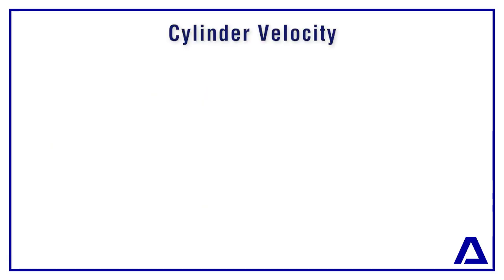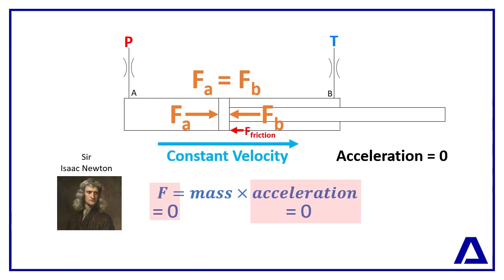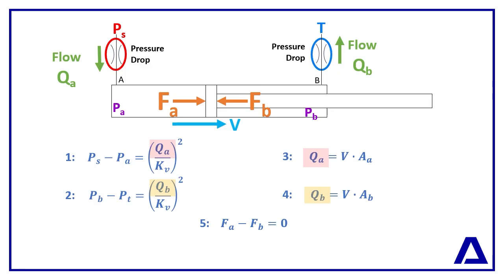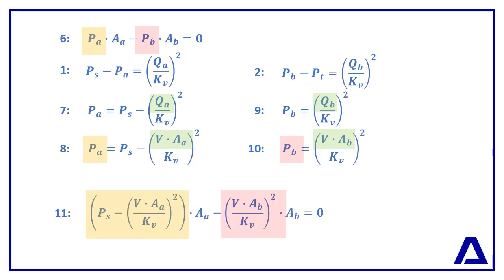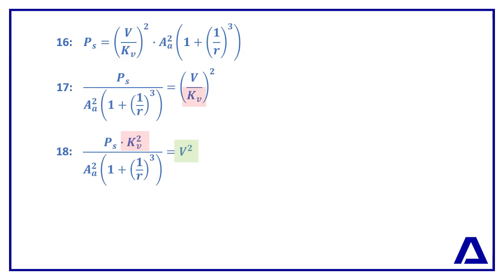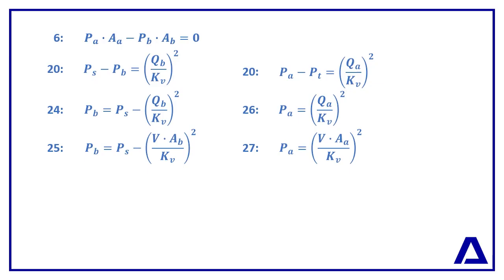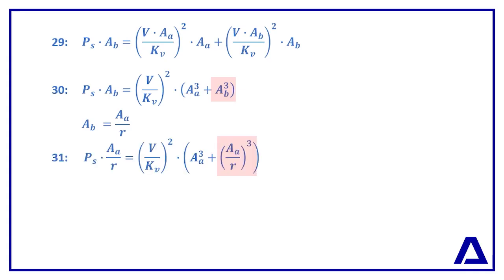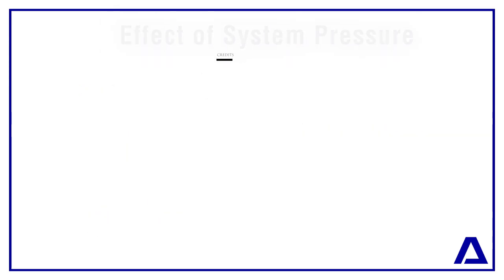The Math Behind Why a Cylinder Extends Faster than it Retracts | Servo Hydraulic Demonstration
In a servo-hydraulic system, a single rod cylinder extends faster than it retracts, despite the mathematics saying otherwise. In this video, we will break down the mathematics involved in the surprising physics behind extension vs. retraction speed.

For a simpler video that gives an intuitive explanation of why a hydraulic cylinder extends faster than it retracts, watch

To learn more about this topic, visit our Knowledge Base Discussion Forum